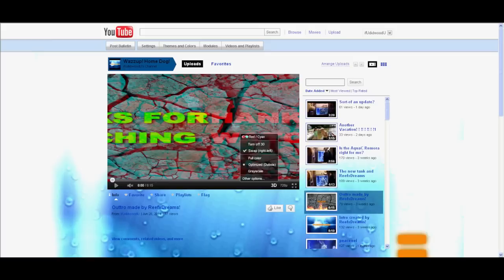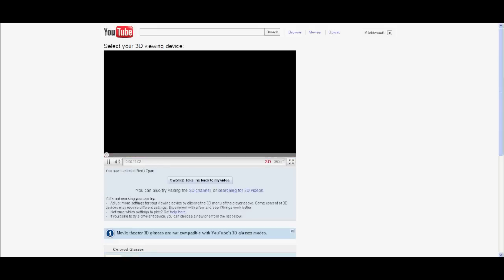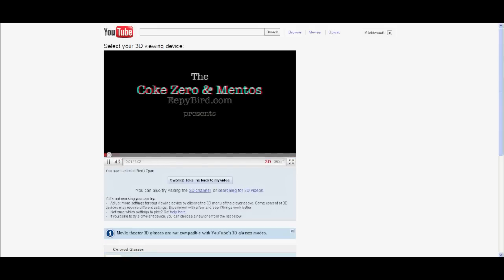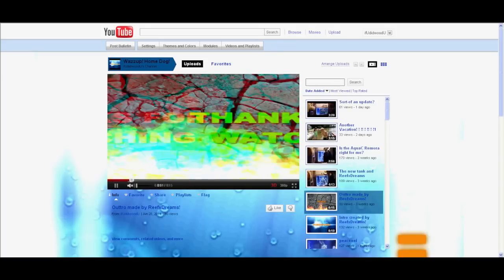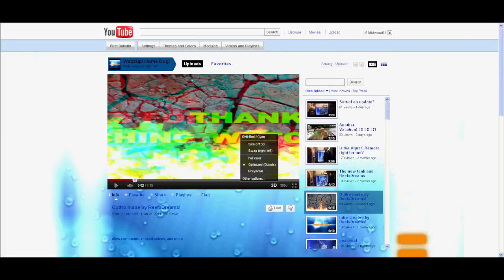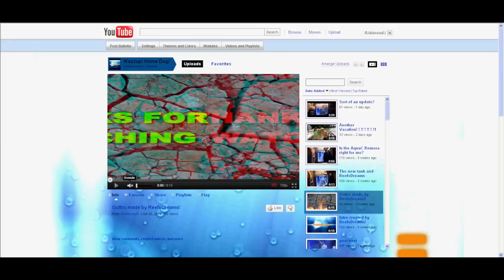How the Tank has been doing and a new Member of the Team!!!!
My brother, Sam wanted to show you guys his Freshwater Turtle Tank, and tell you his future plans/upgrades. Anyways my tank has been doing (funominal? I think I spelled that right? So everything is doing good as usual, life is good, Peace! (lol)!